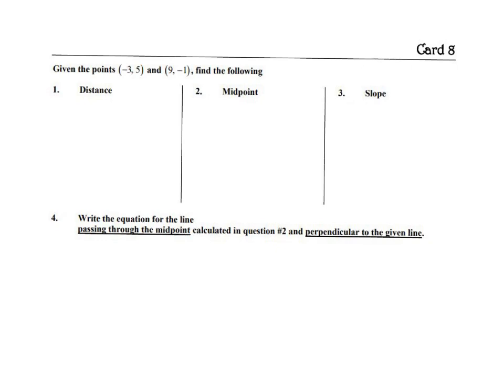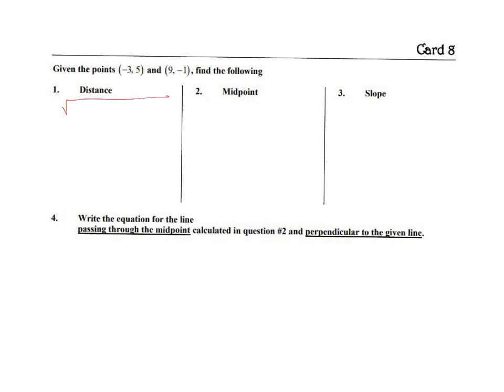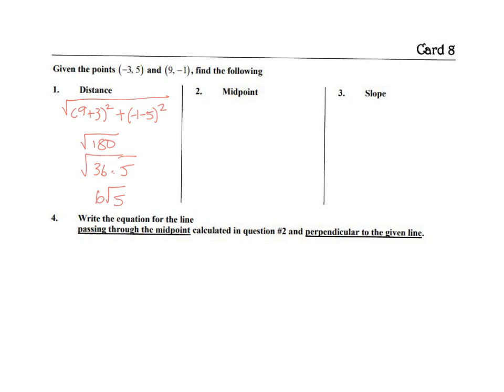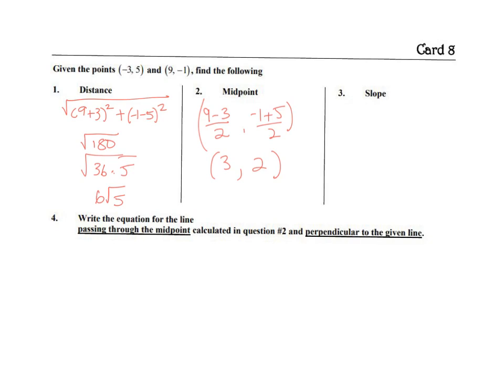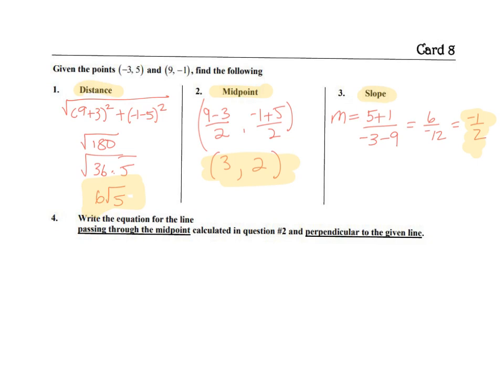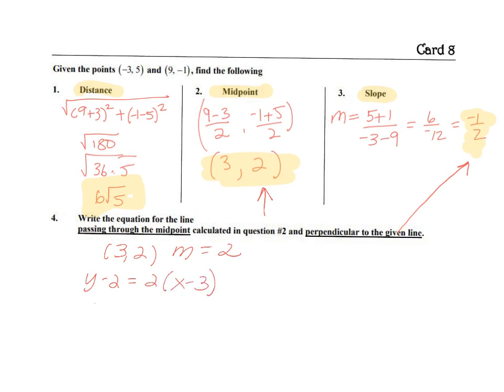HGeo Chpt 3 Review #2 - 8